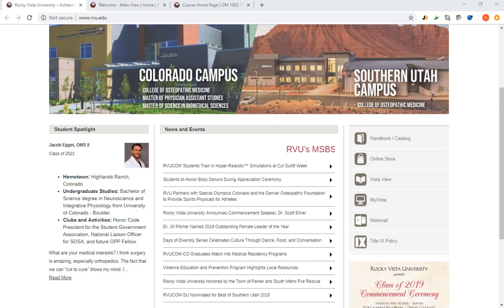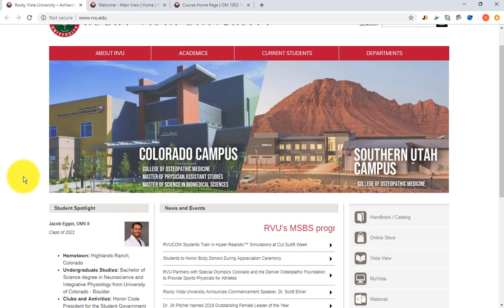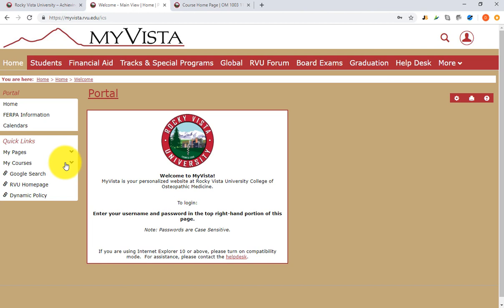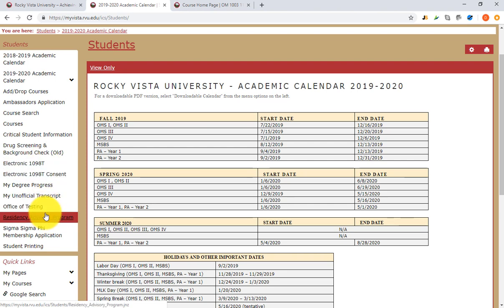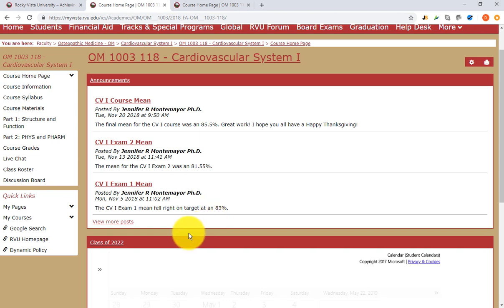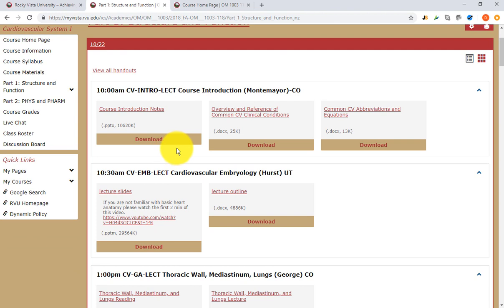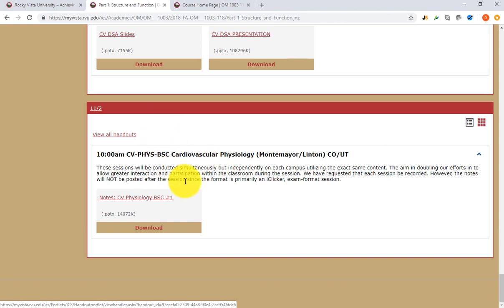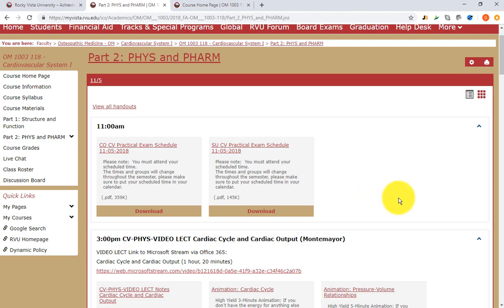My Vista * Finding your course information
SGA President Telyn Peterson describes how to login to MyVista and access your course information.